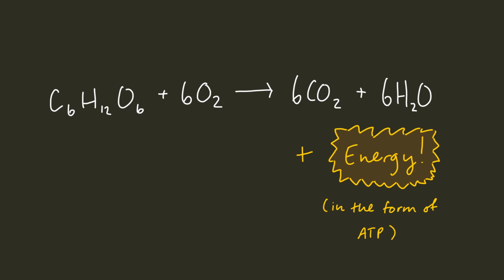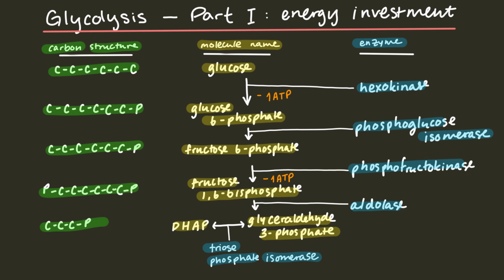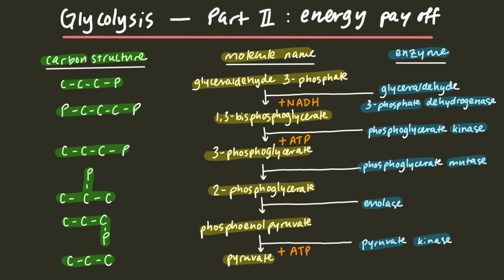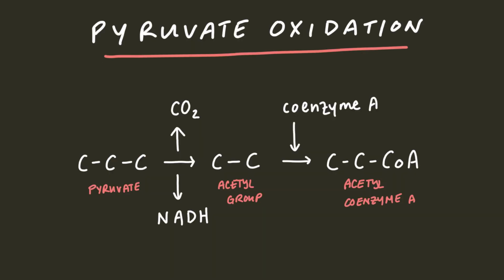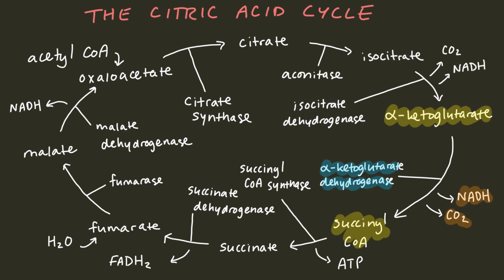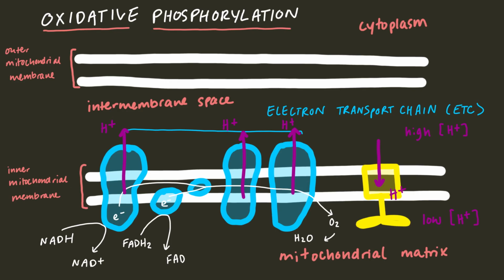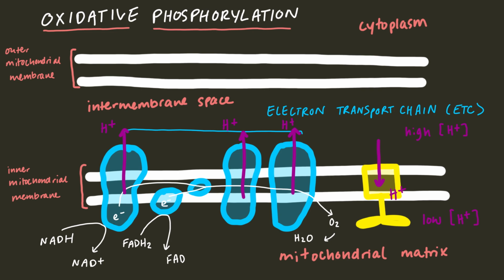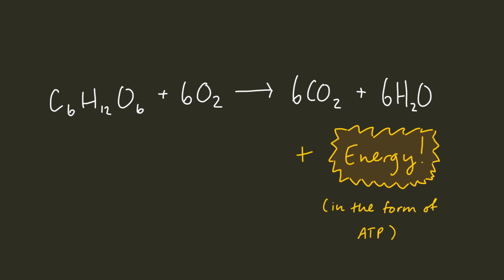ATP Synthesis, Explained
We all know that the mitochondria is the powerhouse of the cell, but what exactly does this mean? How do mitochondria actually produce energy? This video explains cellular respiration and the process of ATP synthesis (glycolysis, pyruvate oxidation, the citric acid cycle, and oxidative phosphorylation and chemiosmosis).

Chapters
00:00 Introduction
00:31 Glycolysis
02:48 Pyruvate Oxidation
03:17 Krebs/Citric Acid Cycle
04:43 Oxidative Phosphorylation

No Spirit x Banks - Together
Provided by Lofi Records